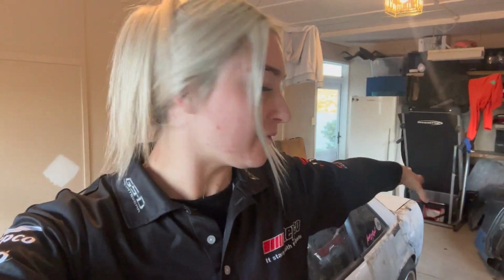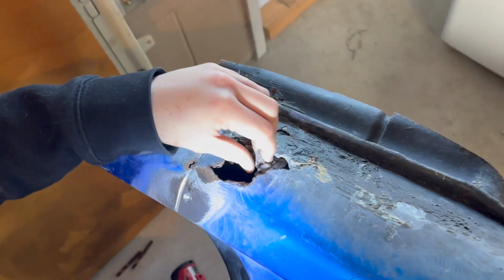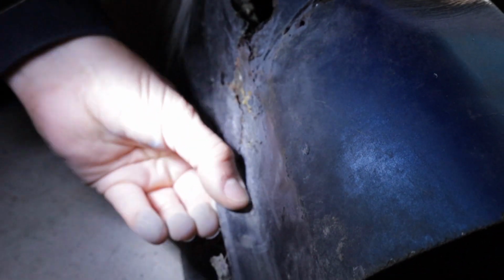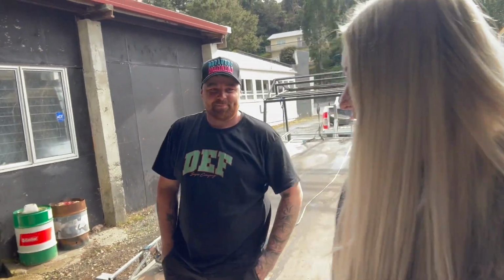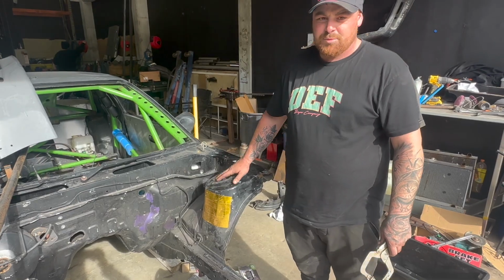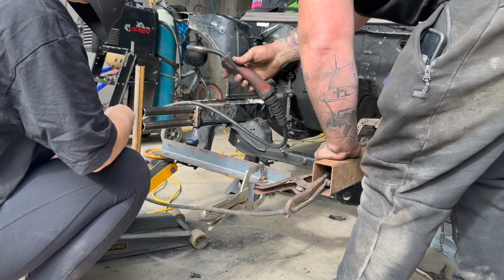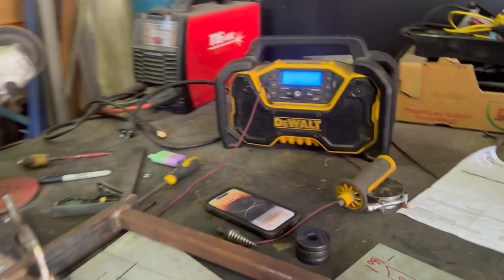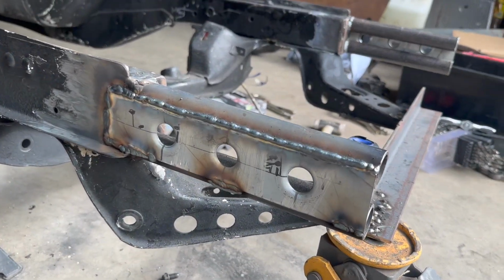S13 projects getting underway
Follow Jonny on insta @burnsdrift
Follow Trent @Lbranch_drift
Follow Sean @_f_n_t_m_